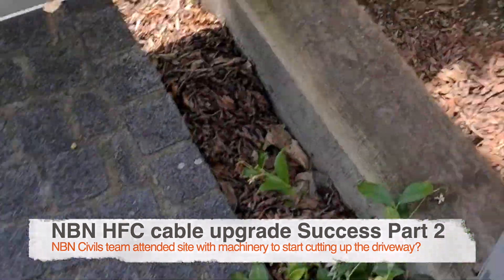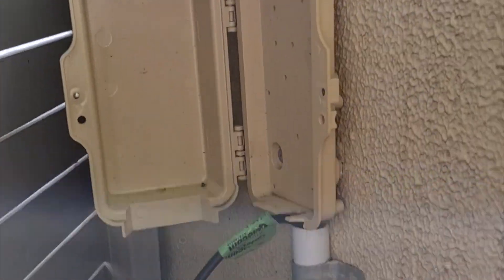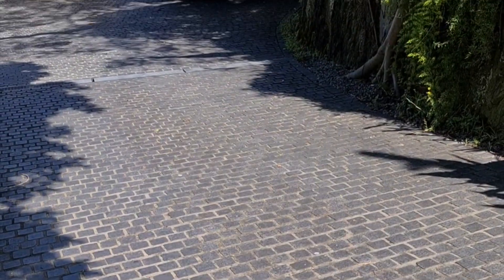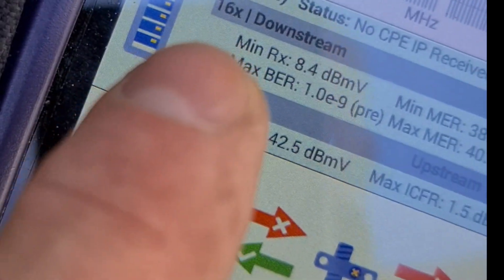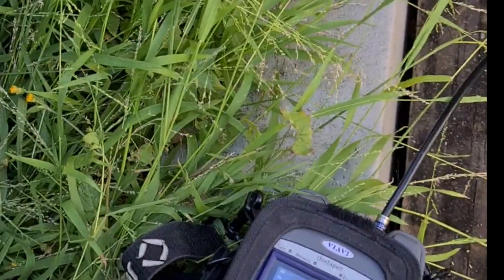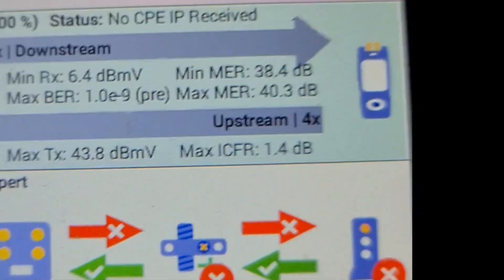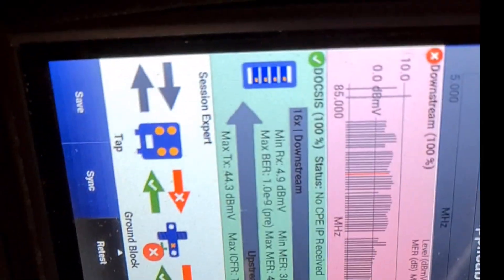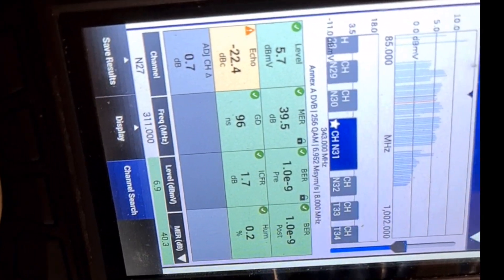HFC Cabling Upgrade Success Northwood Pt2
HFC Cabling Upgrade Success

We did spend some time onsite locating the current conduit run, we then returned back to the site a few days later to try our luck in removing the RG6 cable.  To our surprise, we managed to remove the cable and install the RG11 with little to no issues.

But as well all know things are never what they seem, we found the RG6 going into the house was damaged or had a tight kink in the cable. With the construction of the house, it was impossible to replace. We did find an alternative though we ran RG11 to the ground floor where we found a hole pre-drilled into the room there and manage to patch it back to the middle floor where the comm's cabinet was.

Final testing showed everything was i9n spec and meets NBN requirements for HFC